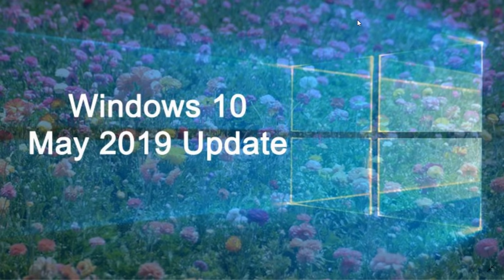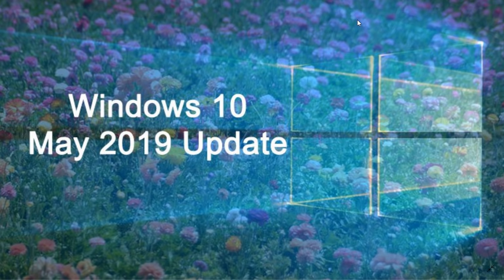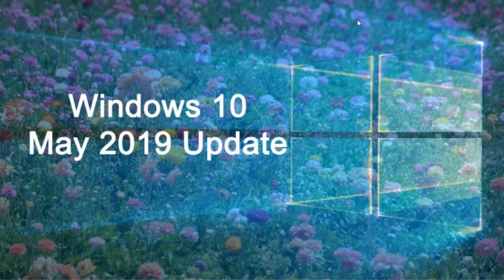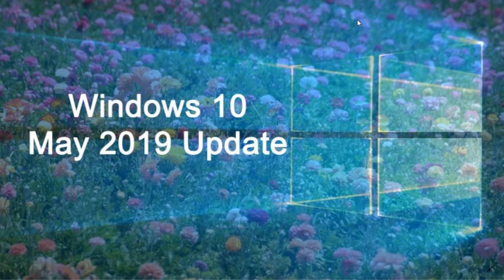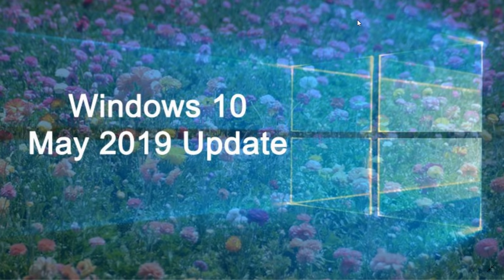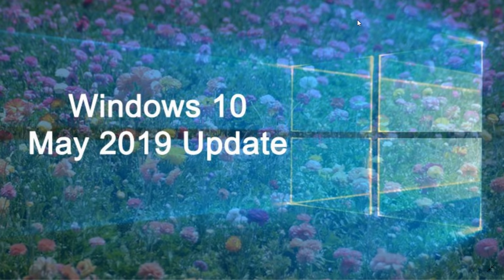Windows 10 May 2019 update now available for everyone and is safe to install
Almost everyone should now see 1903 available in their Windows update downloads